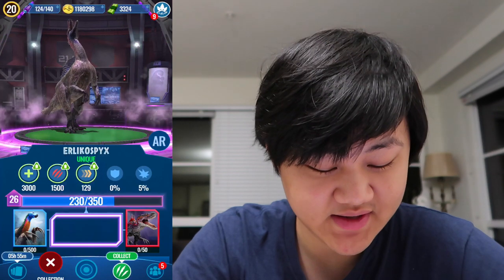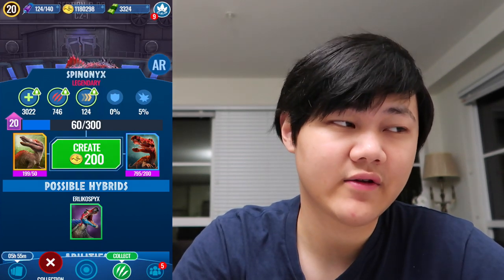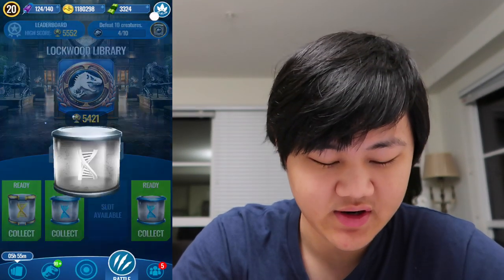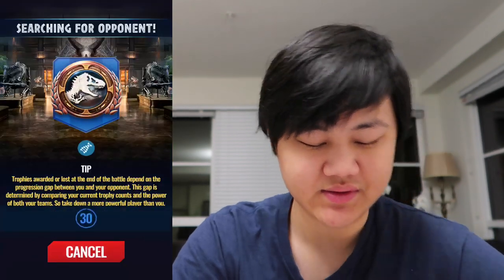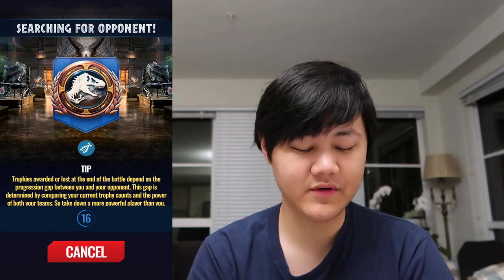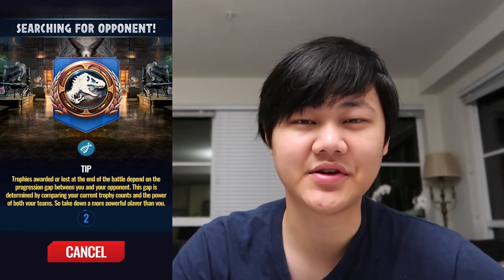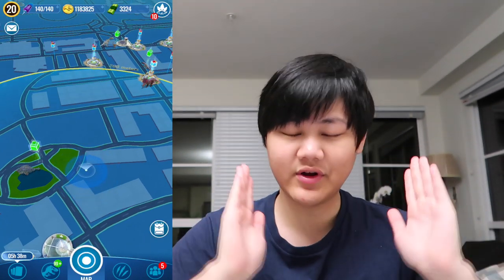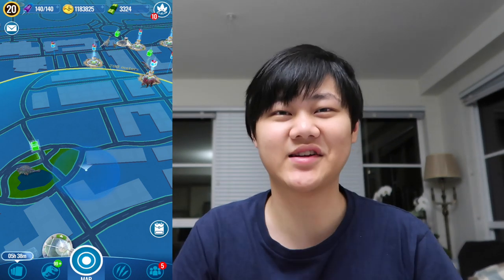Why I Don't Use Erlikospyx and Why I Don't Want To Boost Erlidominus! | Jurassic World Alive 1.8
More Arena Battles in Jurassic World Alive 1.8.
Team: Erlidominus, Magnapyritor, Trykosaurus, Tenontorex, Tragodistis, Utarinex, Diloracheirus, Dracoceratops.